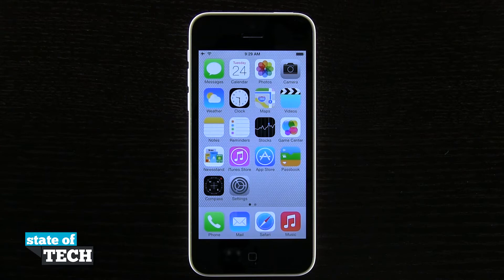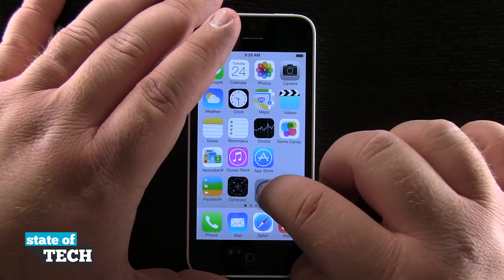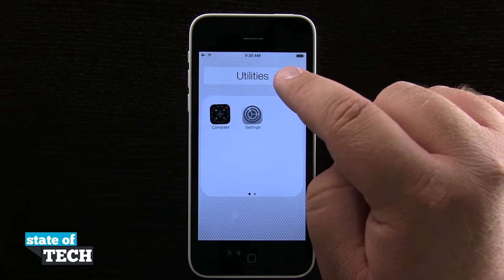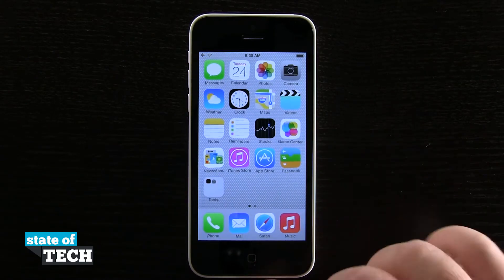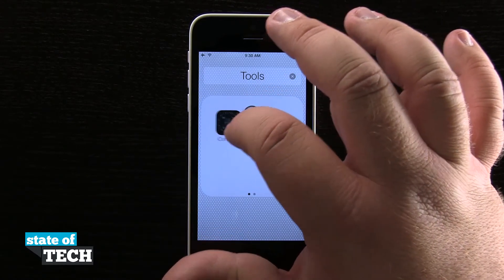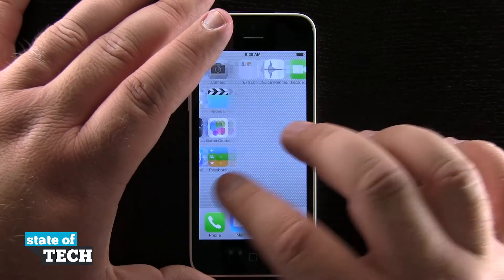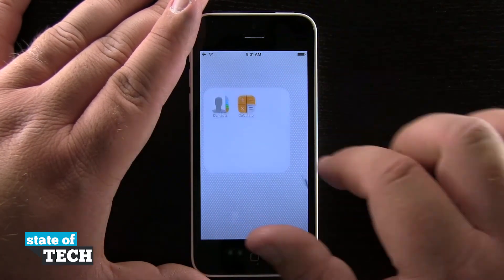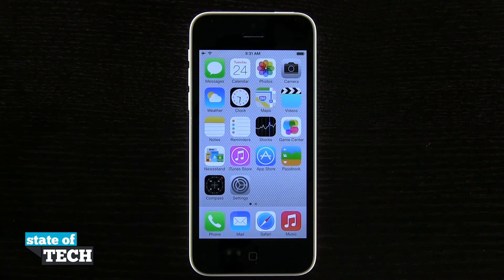iPhone 5C Quick Tips - Creating and Organizing Folders